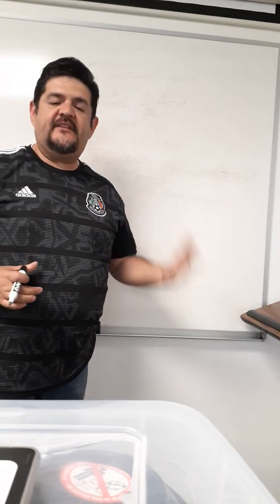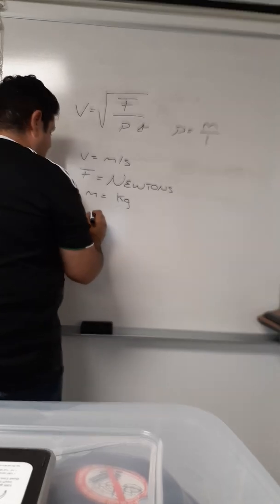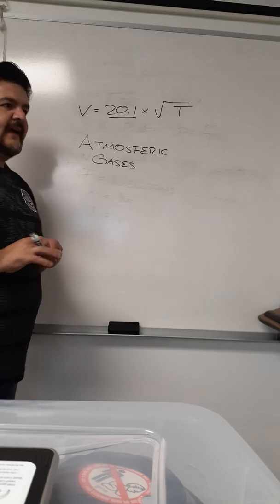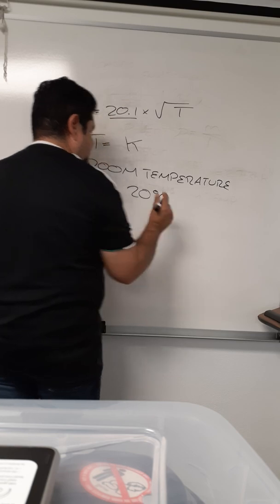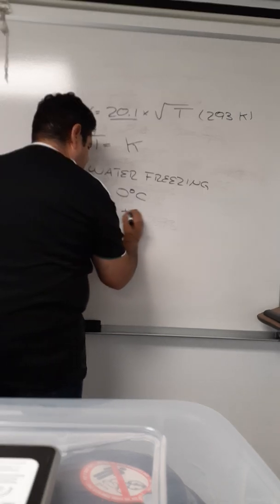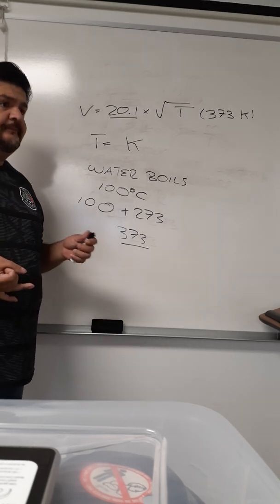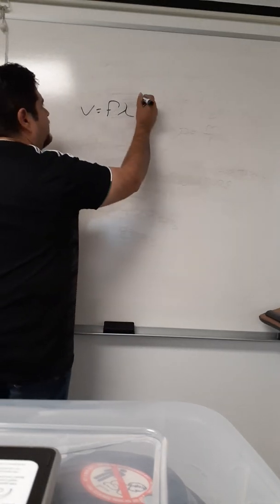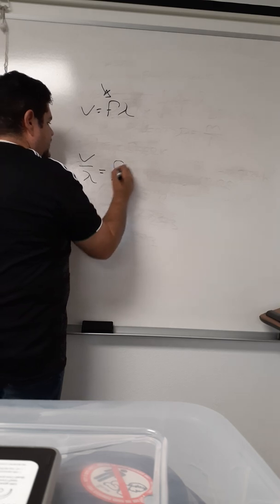July 8, 2020